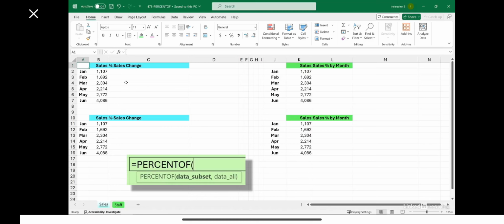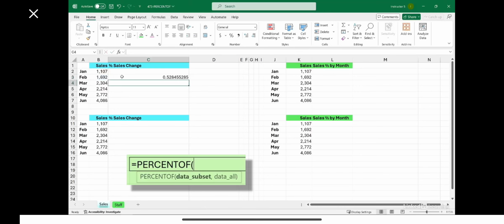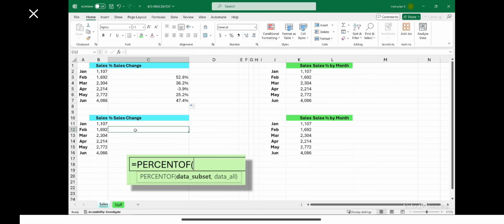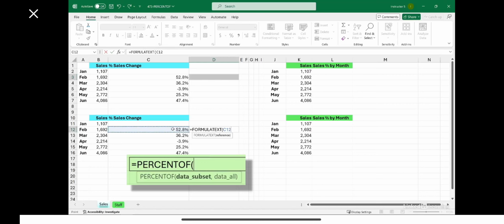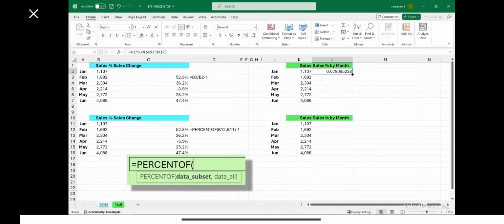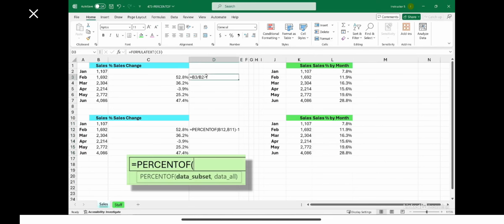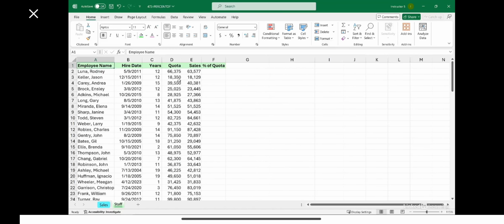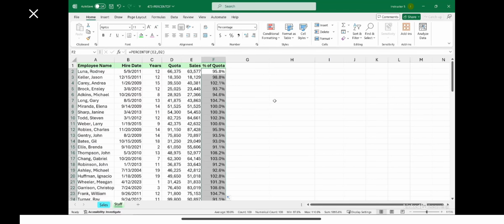Excel Tips- Use PERCENTOF function on Excel | How to use the Percentof?